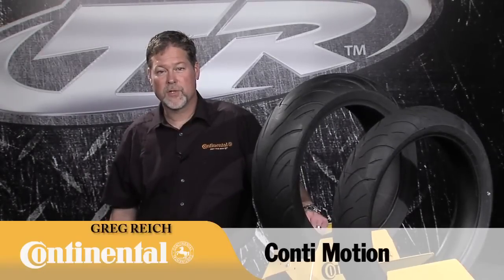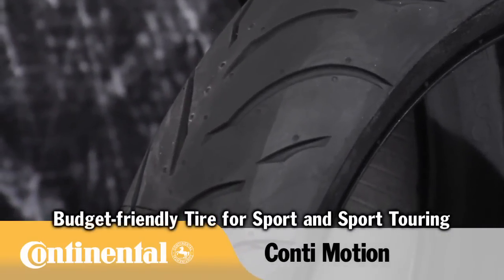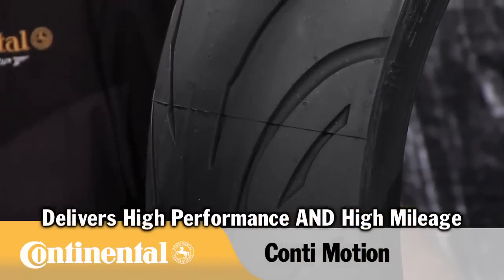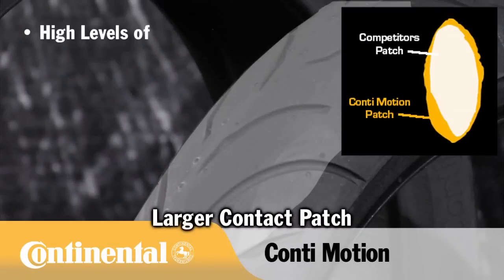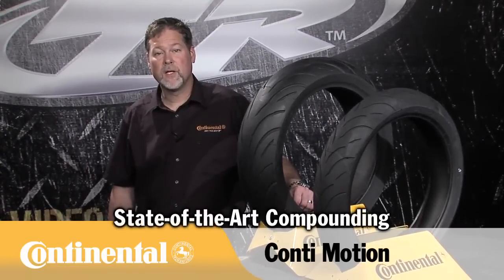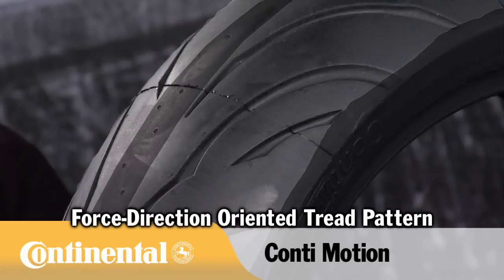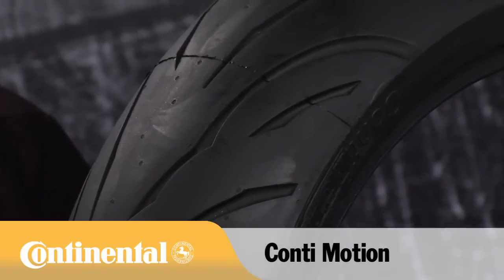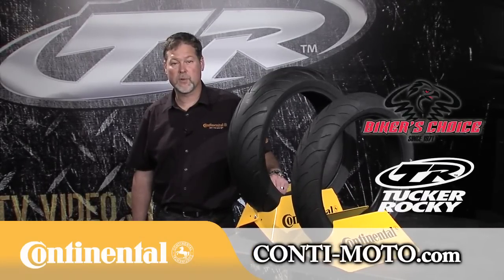Conti Motion Sport Touring Motorcycle Tire at BikeBandit.com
Features
      -Competitively priced radial
      -Outstanding all-around performance radial for year-round use with unmatched levels of wet and dry grip in all conditions
      -Long lasting due to newly formulated polymer compound and modern force-oriented tread pattern
      -0° steel belt construction on the rear tires for the utmost in stability and comfort